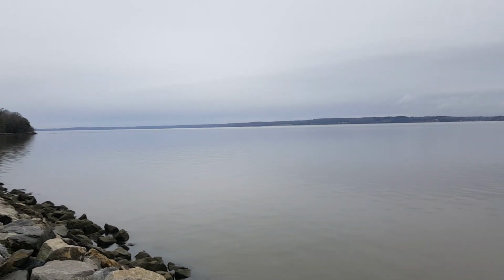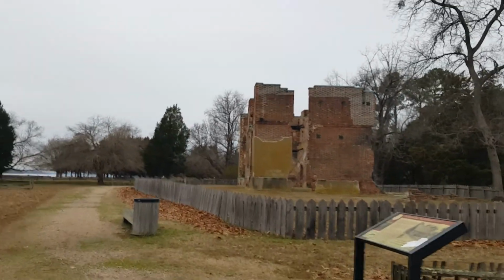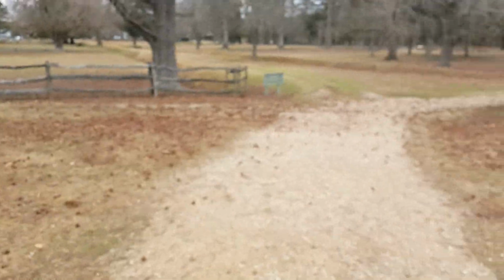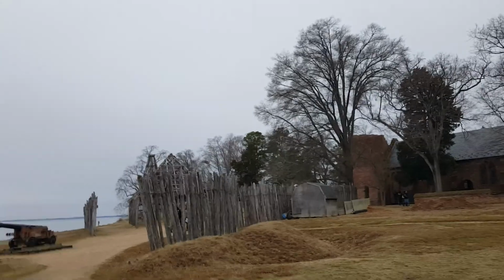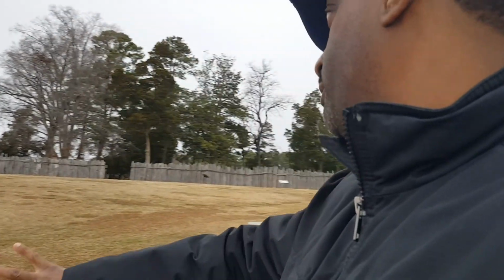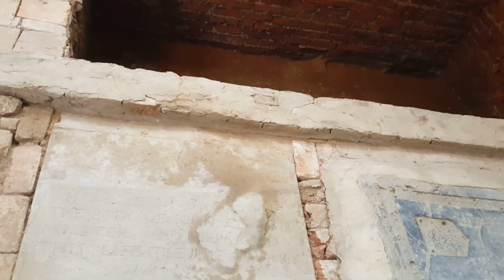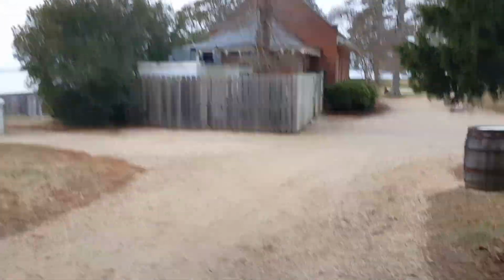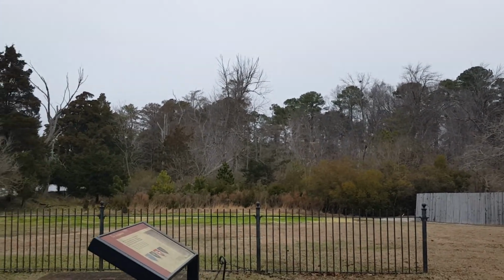JAMESTOWN VIRGINIA!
This is a video tour of the ACTUAL SITE OF JAMESTOWN.

MY GO FUND ME PAGE HAS BEEN SHUT DOWN, THANKS!

AND REMEMBER YOUR HISTORY!